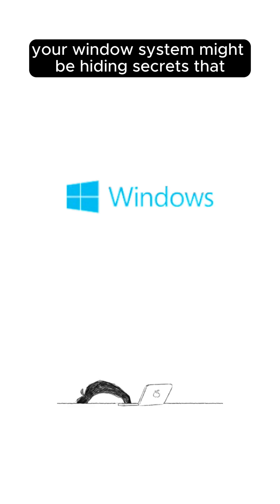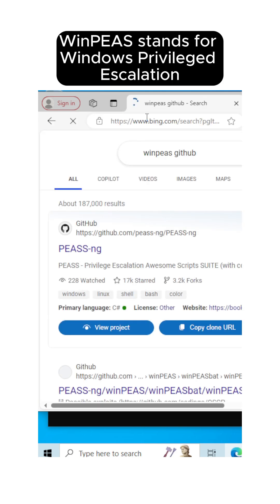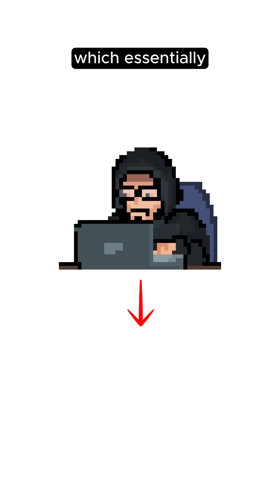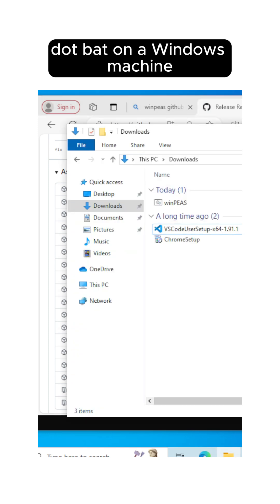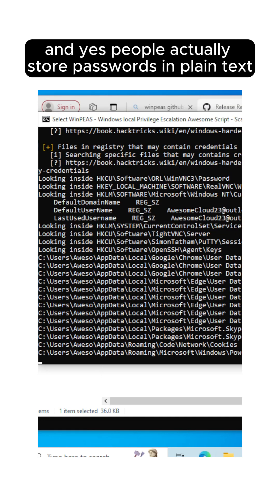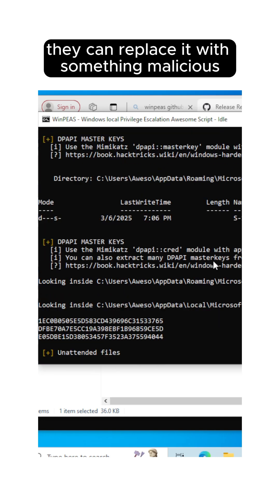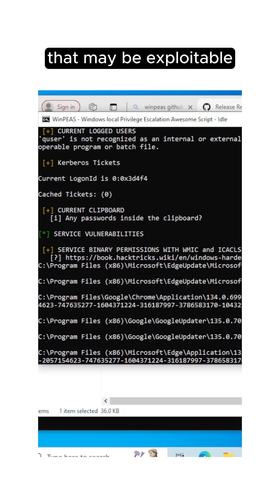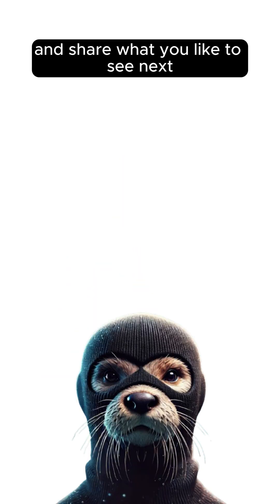Check if Your Computer is Vulnerable! WinPEAS Explained for Privilege Escalation 🔍💻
🔍 Is your Windows system vulnerable to privilege escalation? Hackers use misconfigurations to gain admin access—let’s expose them before they do!